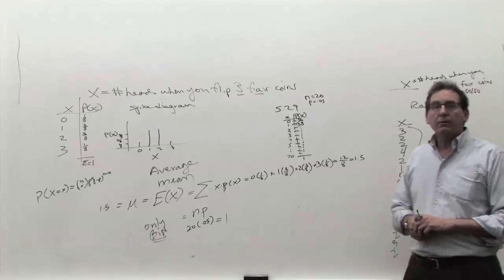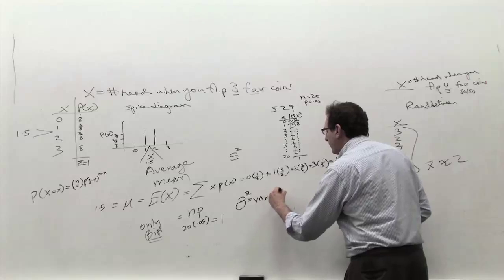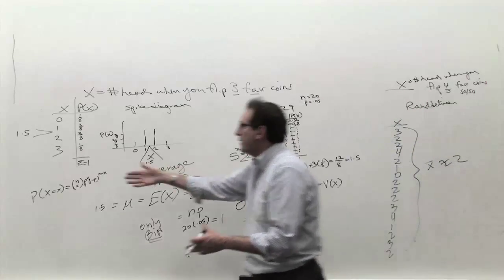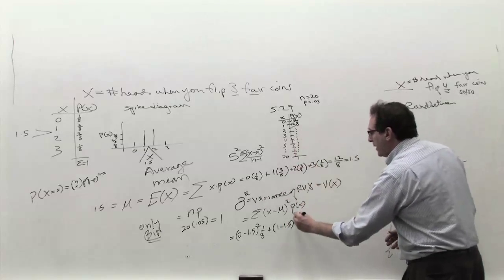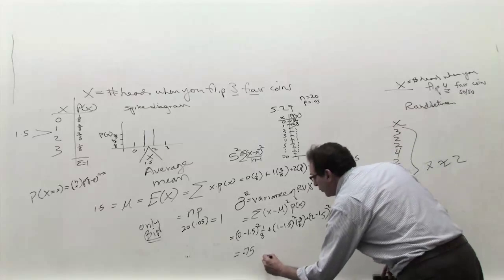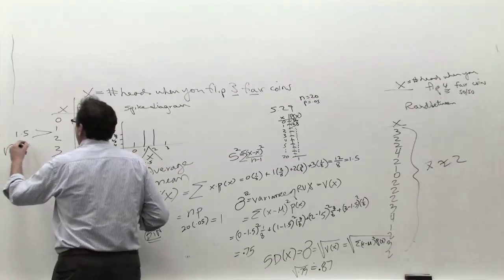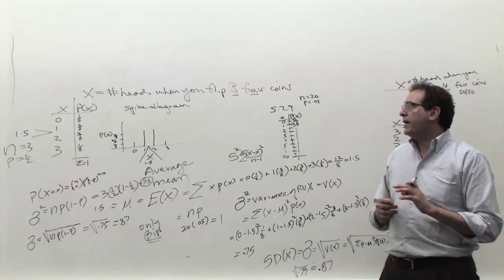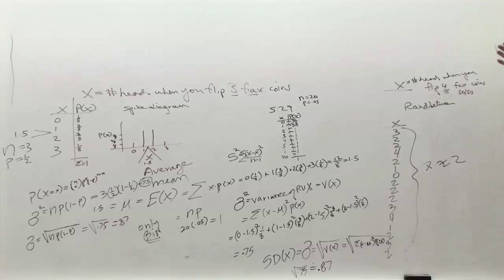Chapter 05: Binomial Variance and np(1-p) formula (3/3)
Variance, sigma squared and np(1-p) formulas